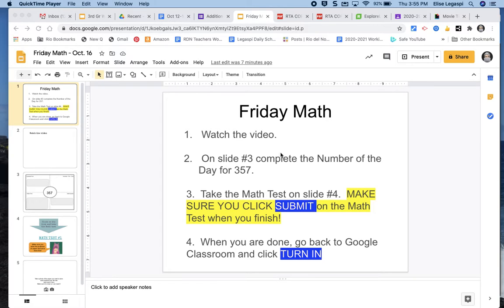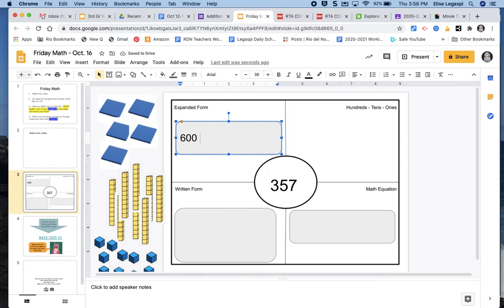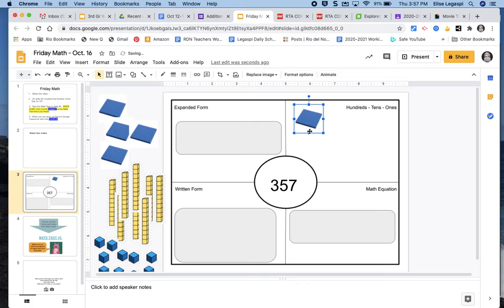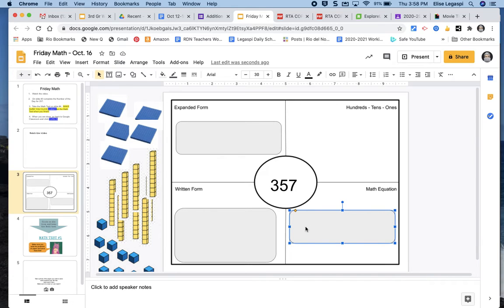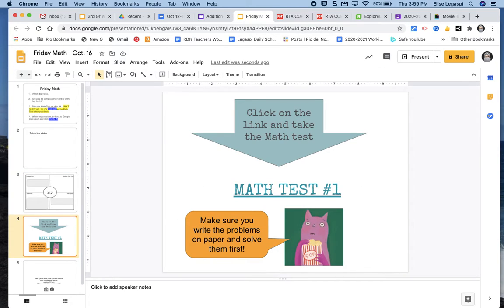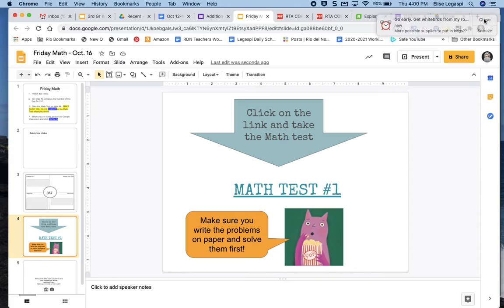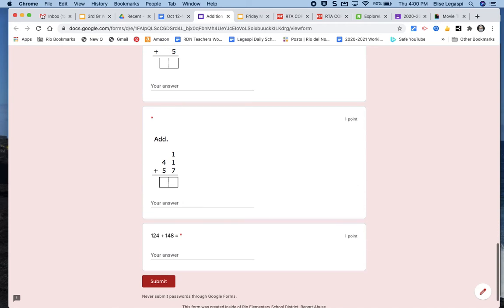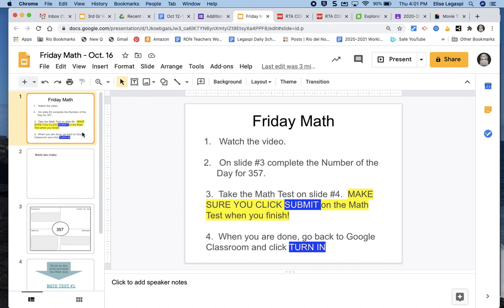Friday Math Test Directions